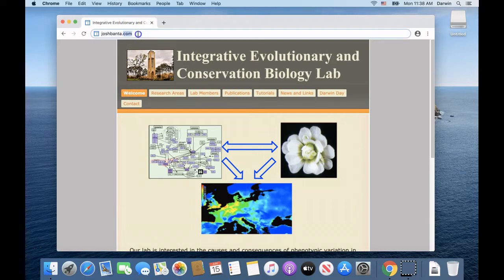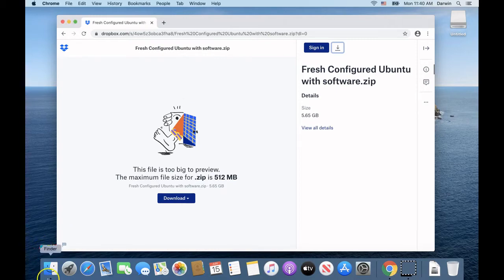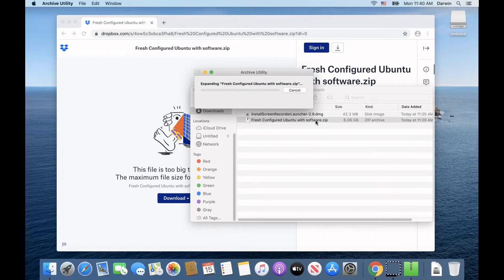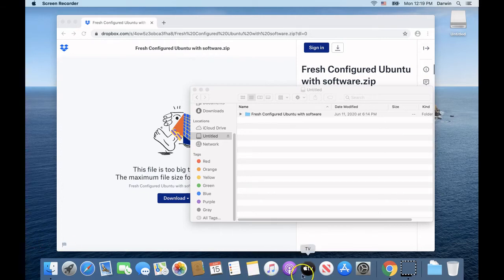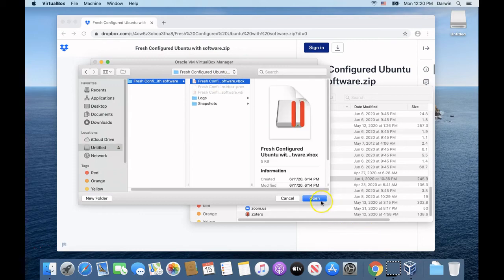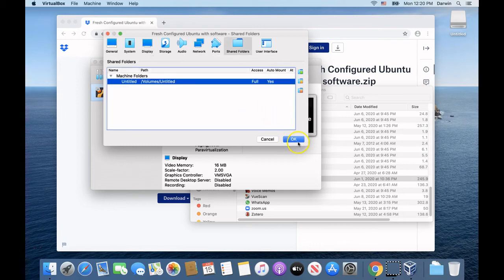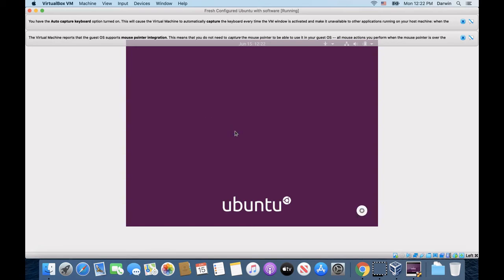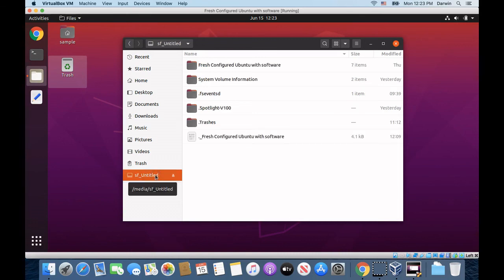Ubuntu 20.04 virtual machine for VirtualBox preconfigured with ecology/evolution software (Mac)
I have made a Linux virtual machine that is pre-configured with population genetics and ecological niche modeling programs. The video below explains how to open up this virtual machine on your Mac computer, so that you can start using the pre-configured software without having to install it (and even without having to install Ubuntu Linux!).

I have made a separate video for opening up this preconfigured virtual machine on Windows.

The username for the virtual machine account is sample
The password for the virtual machine account is stanleysfamous.com75702

You first need to have VirtualBox installed on your Windows or Mac computer. See the instructions below if you haven't installed it already: